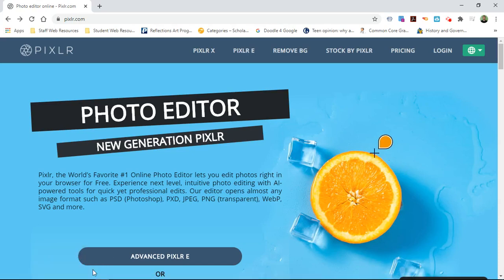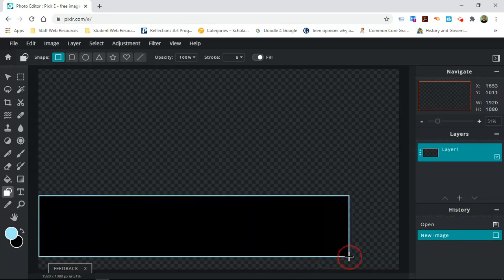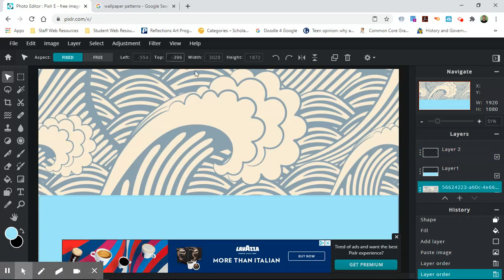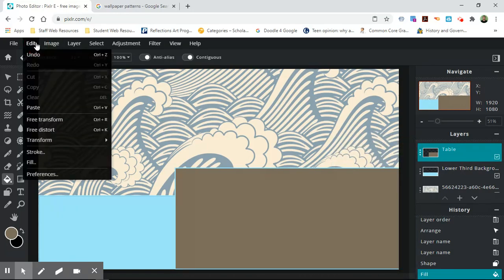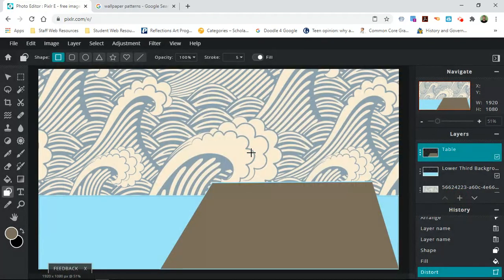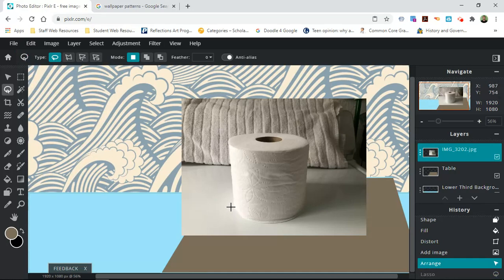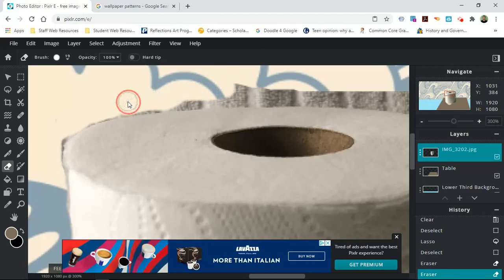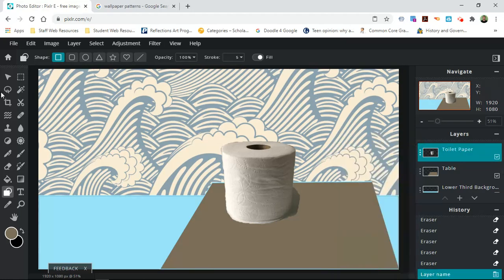Pixlr Tutorial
A video for my students to learn how to use Pixlr